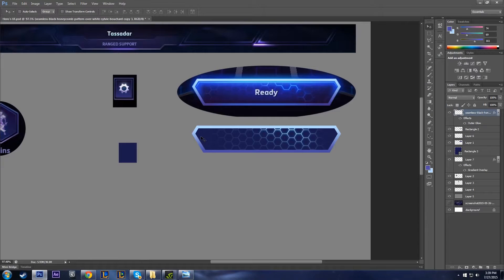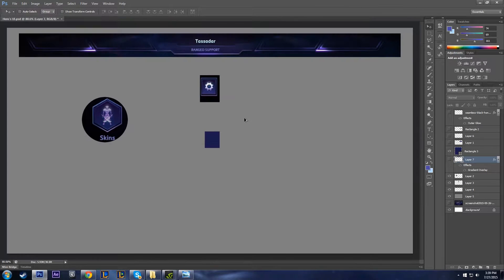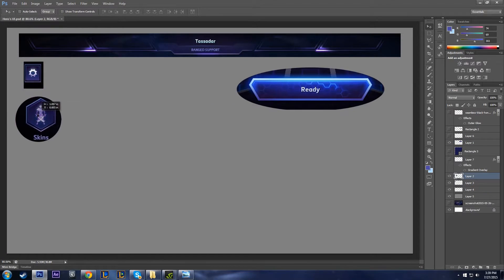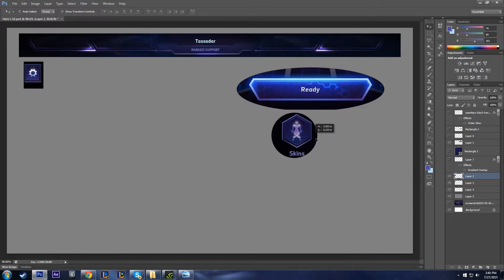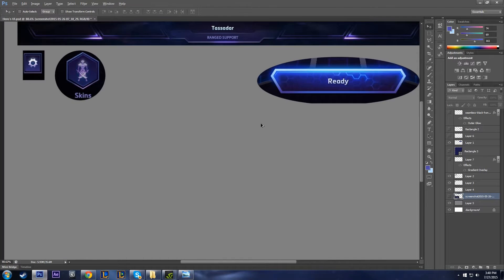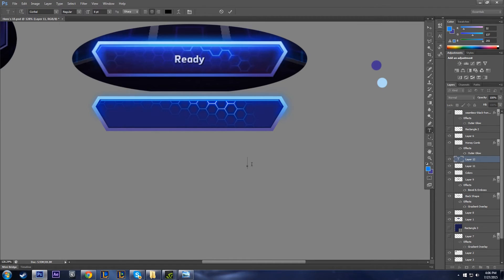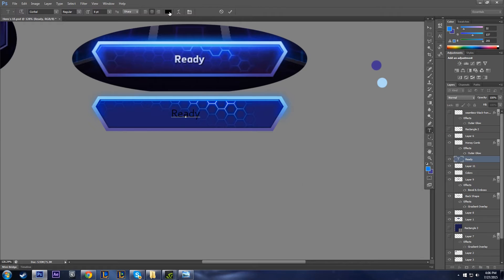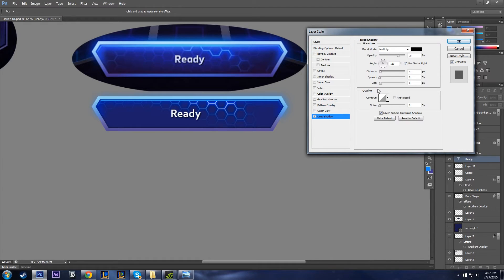Heroes of the Storm: UI Creation Tutorial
Hey gamers/artists! I just wanted to upload this tutorial where I re create the Heroes of the Storm UI.

Hopefully this can help you out when making UI elements.

Please give this a thumbs up and comment if you'd like to see more tutorial videos!